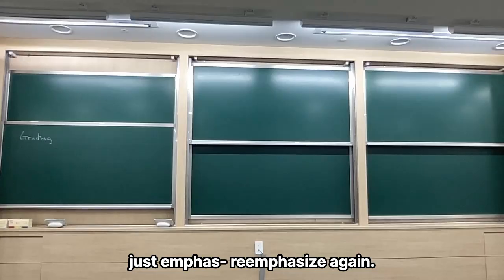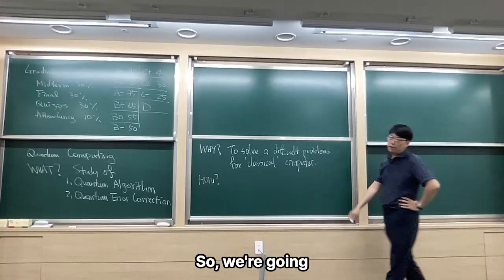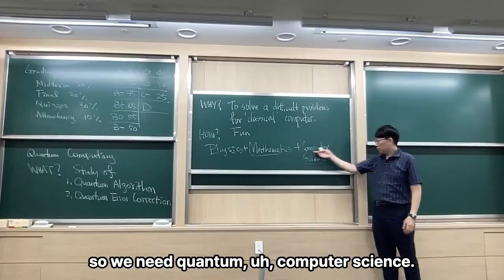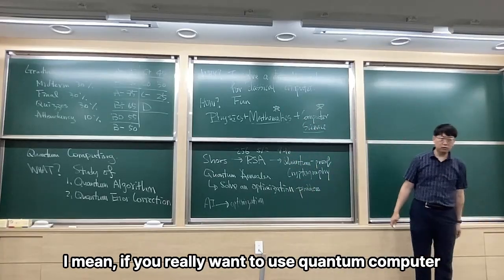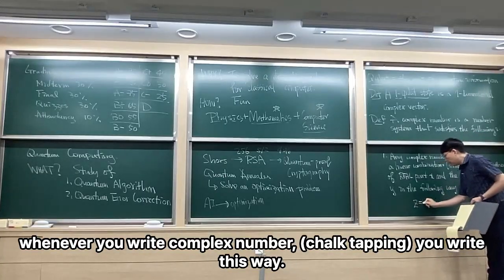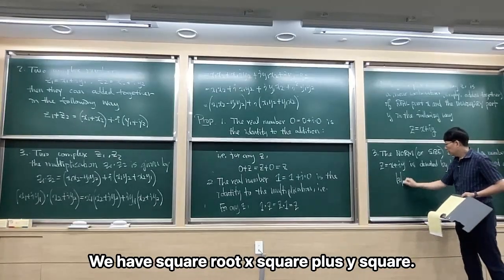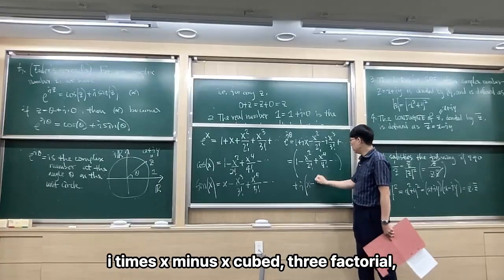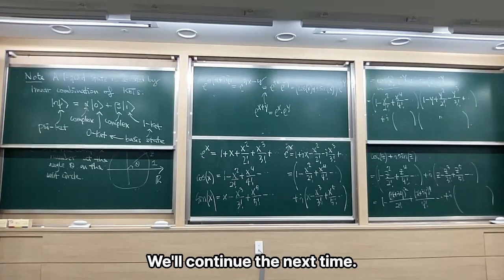TP404 Introduction to Quantum Computing | Lecture 01 | 2025 Fall | DGIST